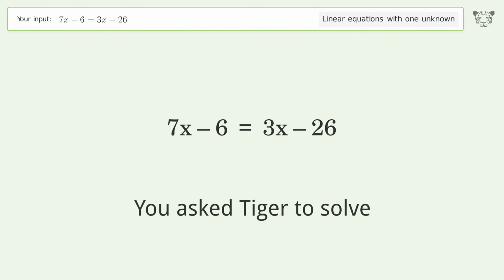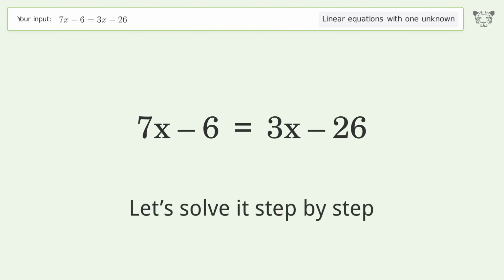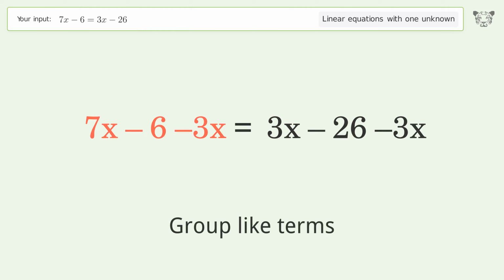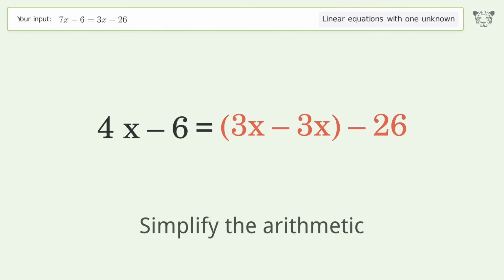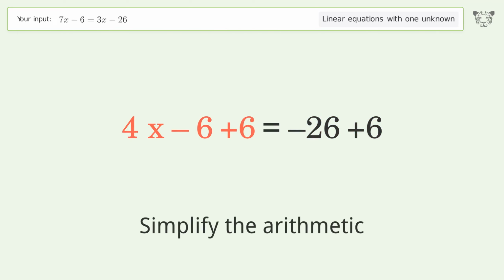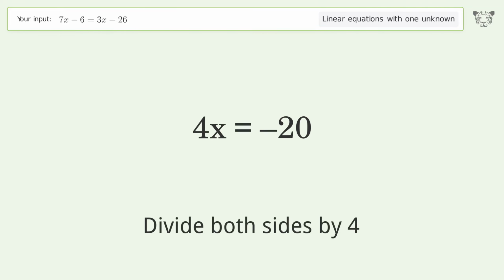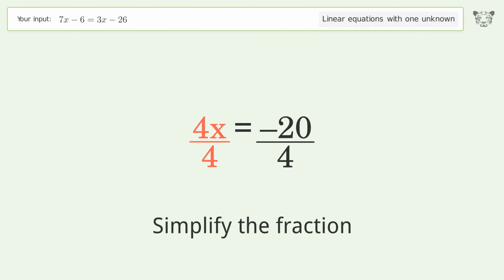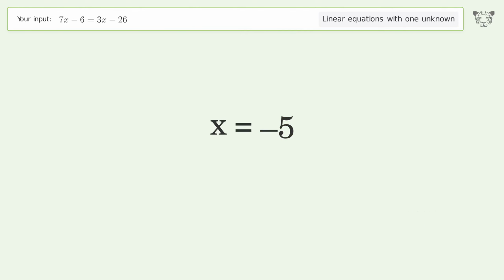Linear equation with one unknown: Solve 7x-6=3x-26 step-by-step solution